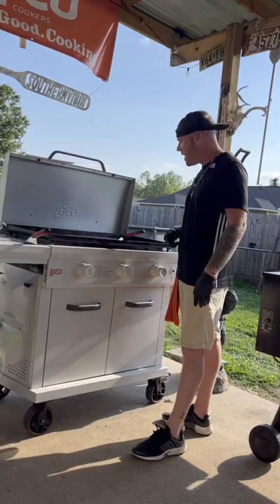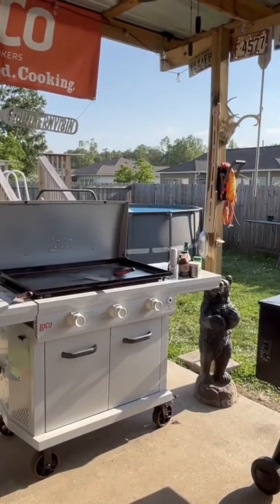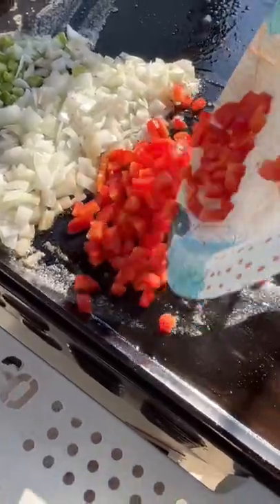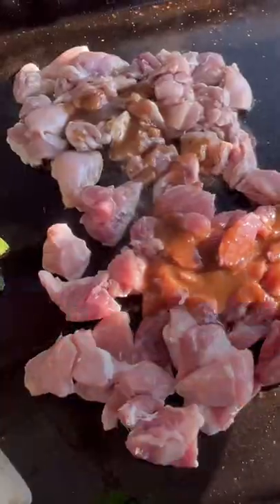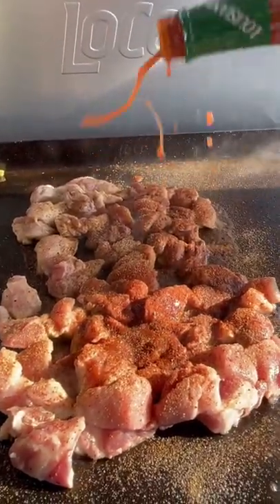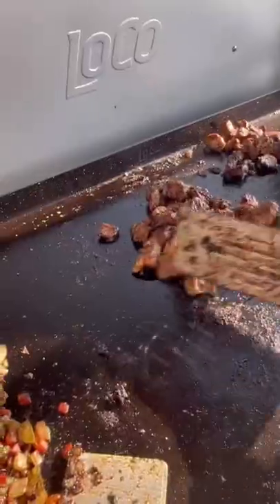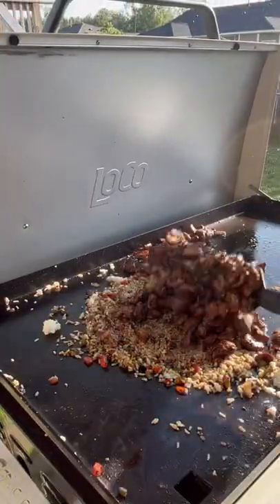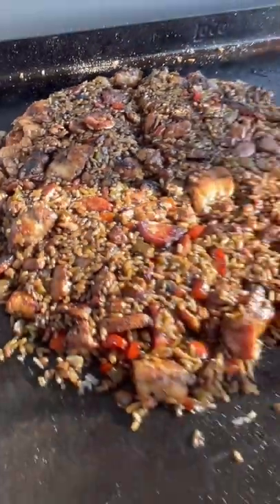Louisiana Jambalaya on the loco griddle!